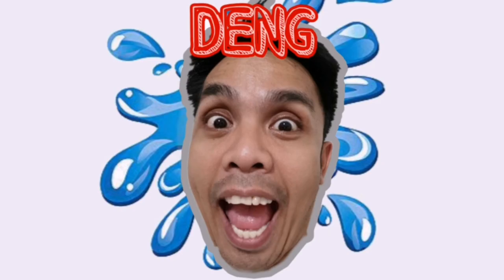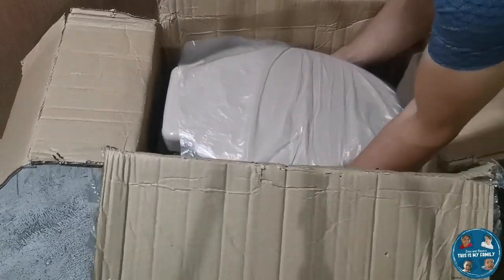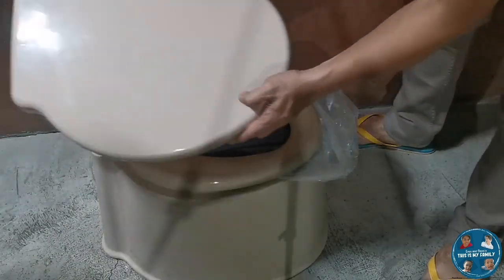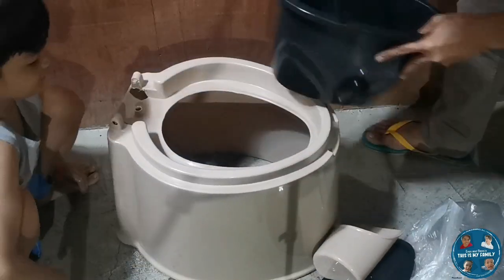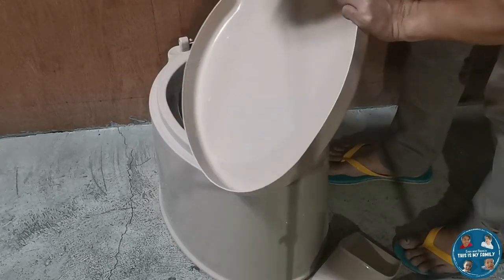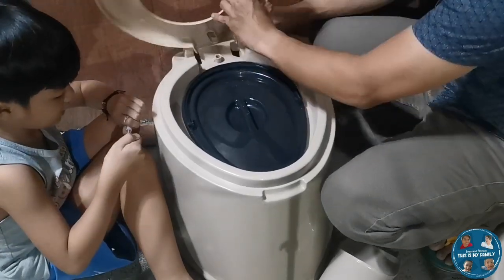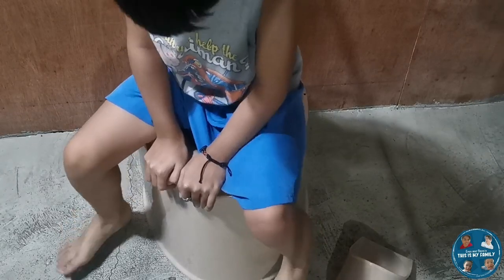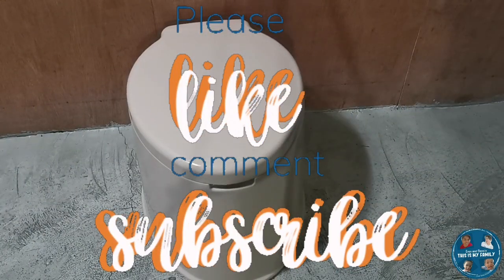Portable Toilet with Inner Detachable Plastic Bucket for Adult Elderly Patient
Dito po kayo bumili para deliver agad.

Specification:
1 set：Outer barrel+Solid barrel
Material: PP(HIGH QUALITY)
Color: White,Grey,，Gold
Size :42*50*40cm
Load-bearing: 300kg
Features
Bucket can be set into the garbage bag, clean and sanitary.
Non-toxic PP, provide you a environmental and durable toilet.
Side with the hook for holding the paper roll, you just move the hands.
User-friendly handle more convenient for you to clean the toilet
Inner barrel with a lid to seal odor,, keep you in fresh envrionment.
Package included: 1 Pcs Portable Toilet